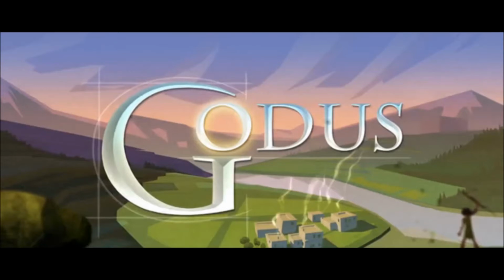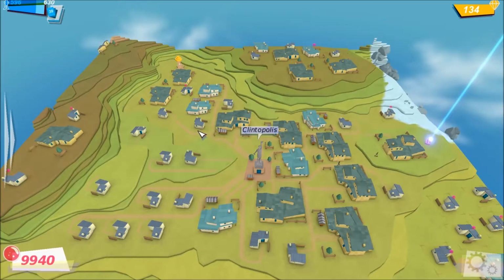Godus (Beta) Review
In this video I review 22Cans new game Godus. I go over the concept, graphics, play ability, fun value, replay value, and if it is worth the money.

Here is the rating system I use:
1/10 Unplayable
2/10 Horrible
3/10 Bad
4/10 Below Average
5/10 Average
6/10 Above Average
7/10 Good
8/10 Great
9/10 Amazing
10/10 Masterpiece

Please let me know what I did right and what I did wrong in this review! Feedback is much appreciated!